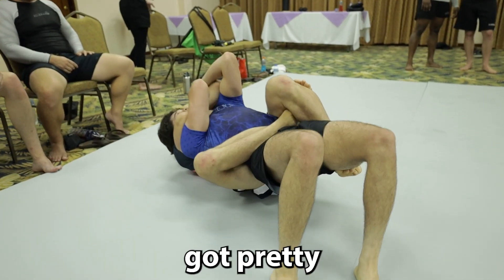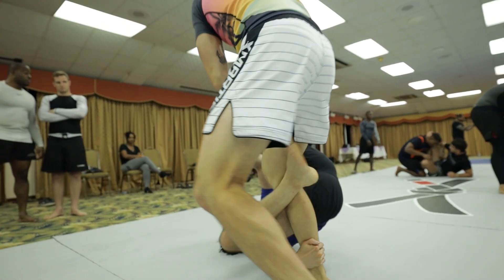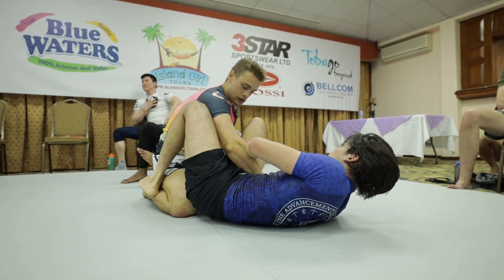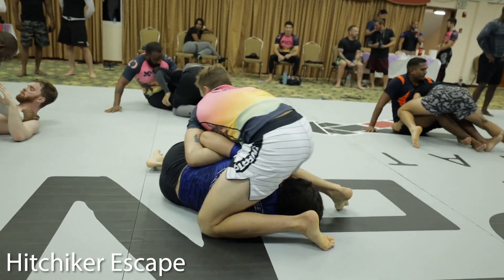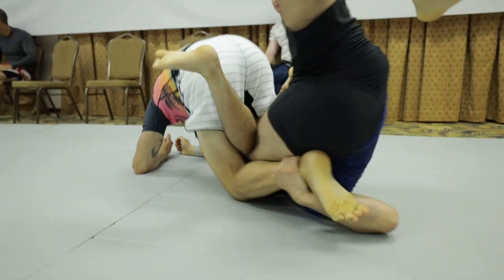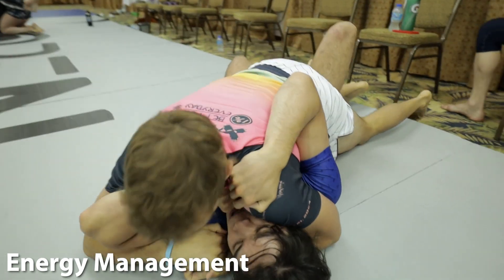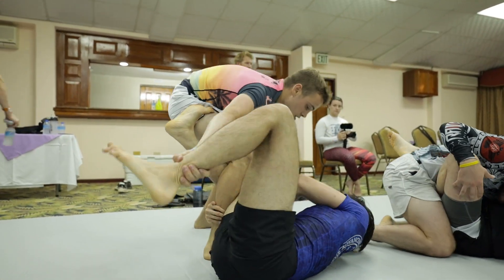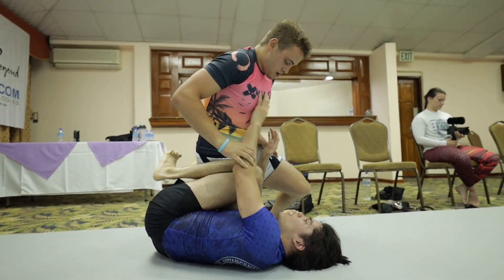Breaking Down a Crazy BJJ Scramble | BJJ Roll Commentary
▬▬▬▬ Description ▬▬▬▬

Hey guys, my name is Carson Quinene. I'm a blue belt under Andrew Perkins at Mat Chess MMA, in Seattle WA.

▬▬▬▬ Watch the Gym Leader Series ▬▬▬▬